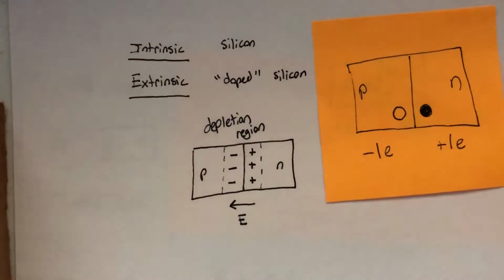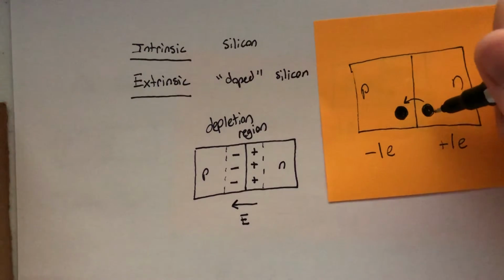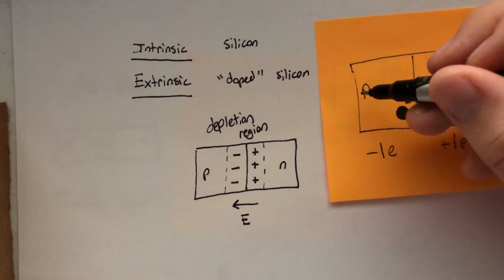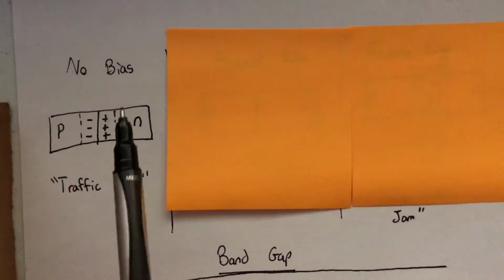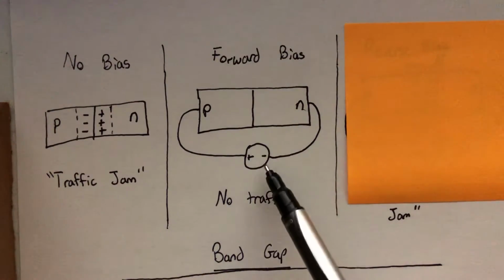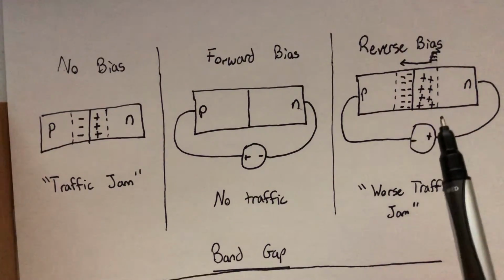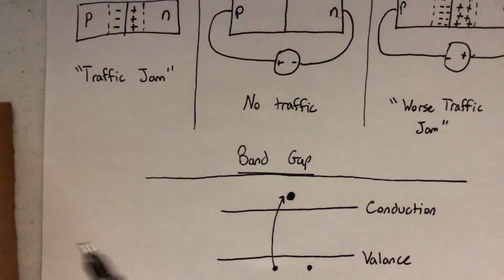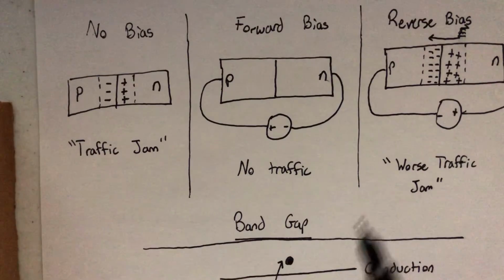The Undergraduate’s Guide: Semiconductors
An introductory glance at semiconductors, more specifically the pn-junction.